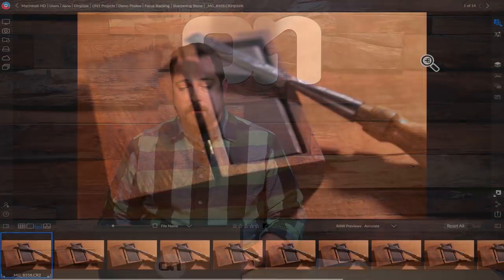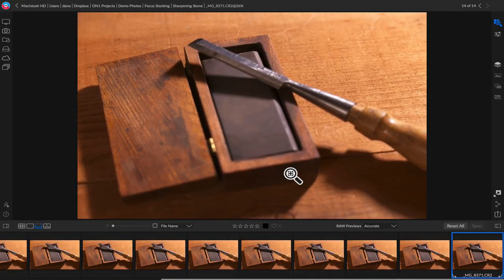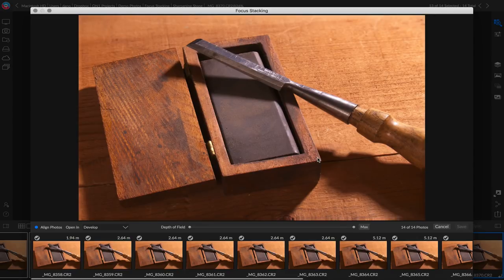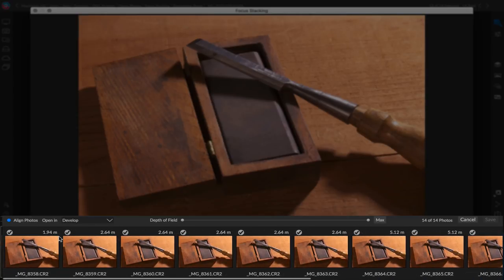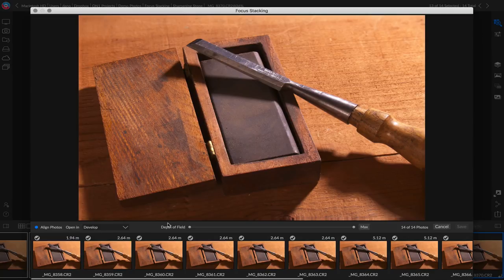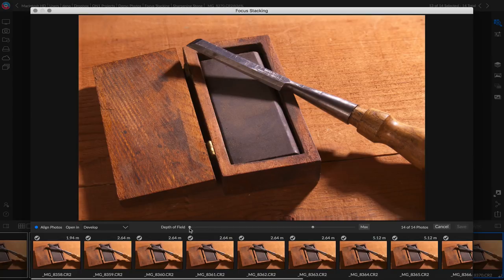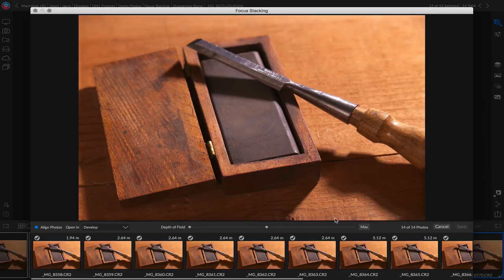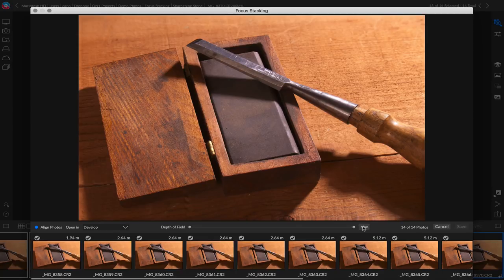Focus Stacking – ON1 Photo RAW 2019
New Focus Stacking feature inside of ON1 Photo RAW 2019. Blend multiple photos at different focus distances to increase depth-of-field. Create a hyper-focused photo using this new tool in ON1 Photo RAW 2019. There's also a depth of field slider that will allow you to change what portion of the photo stays in focus.